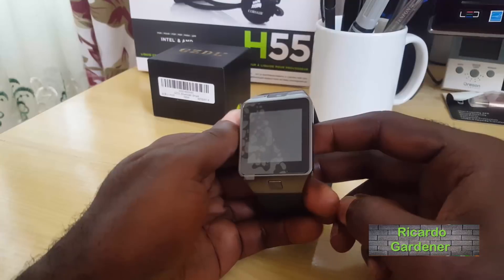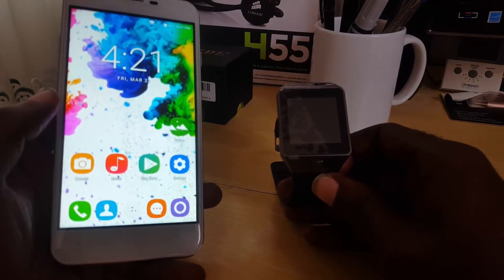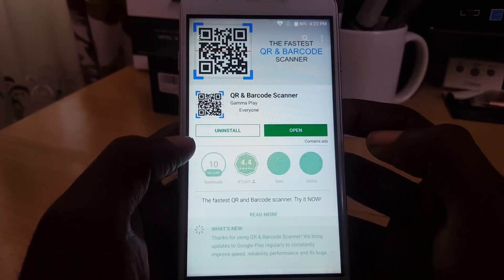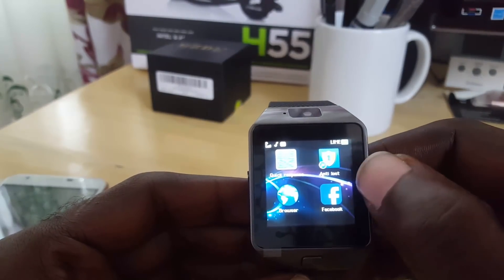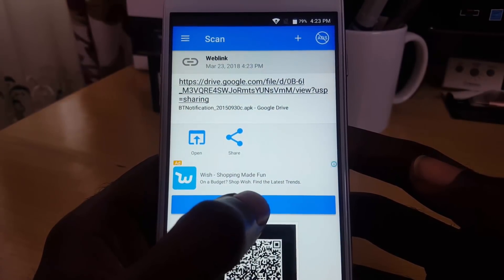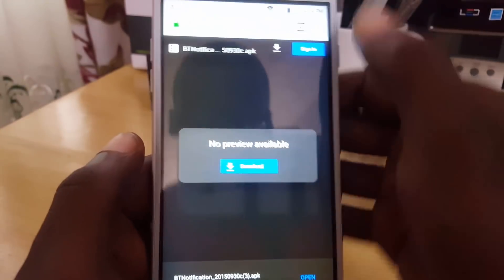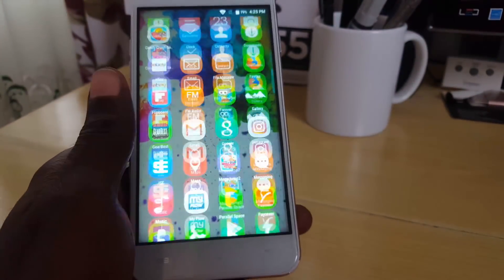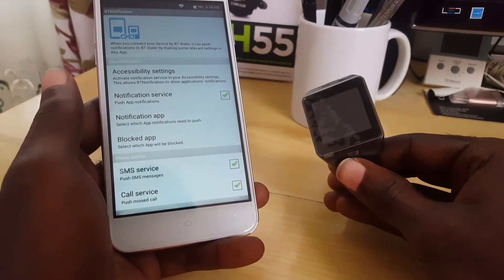DZ09 How to download and install Bt Notifier or Sync App for Android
Working App Download the DZ09 Bt Notifier Software or Sync App so that you can connect your Smartwatch with your Android phone easily. Video also includes download link to the App so that you can get it for your Android device.Bt Notifier also works with other Smartwatches as well so you can still download.